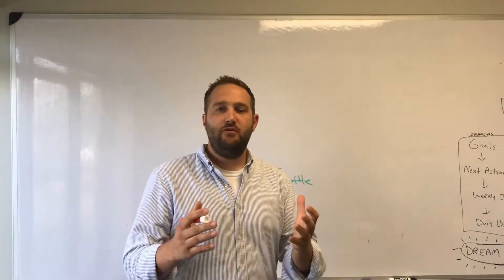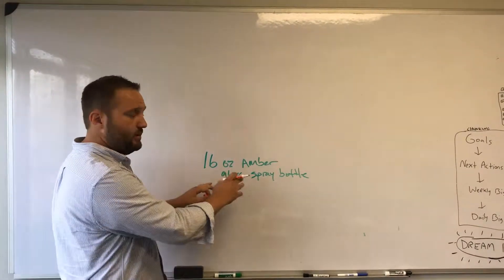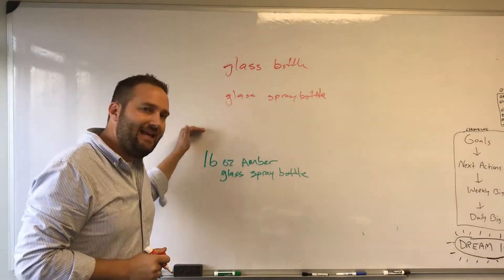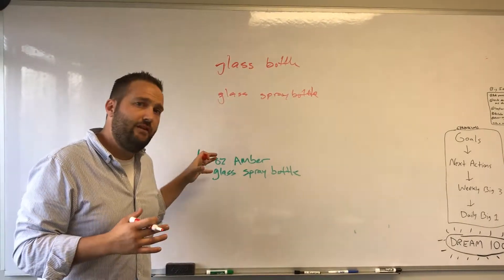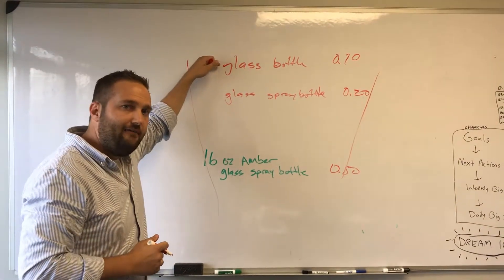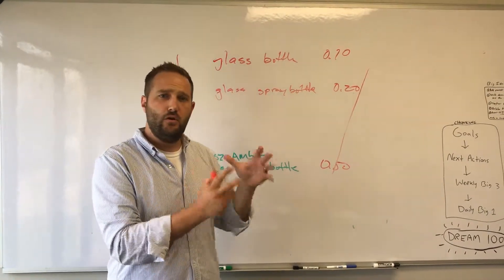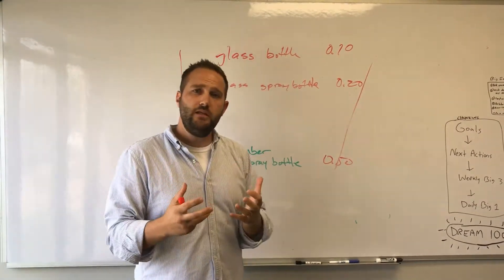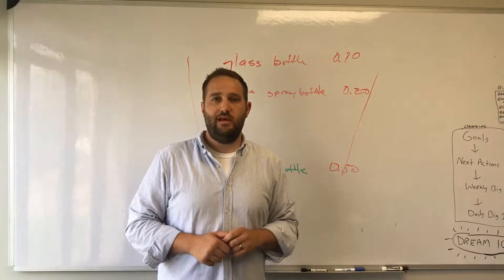Target Keywords on Google Shopping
Grow Shopify sales with Google Shopping and Keyword Targeted camapigns